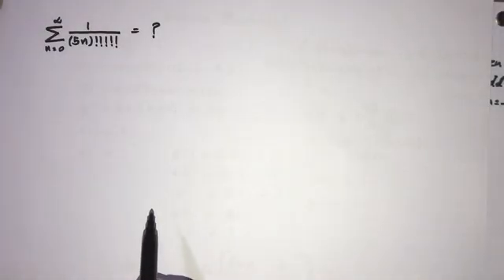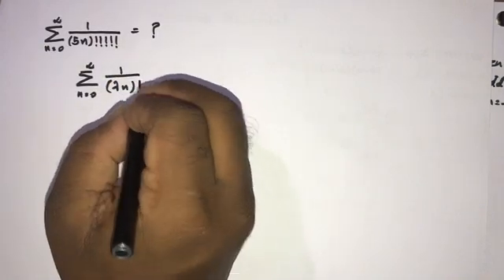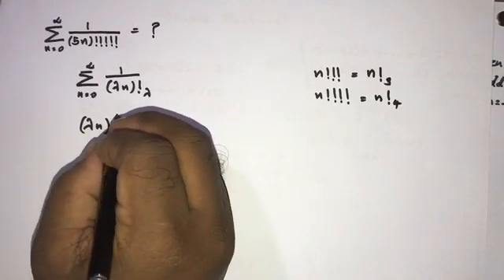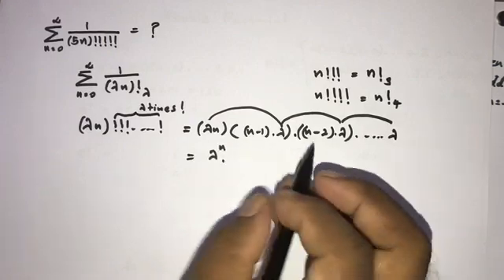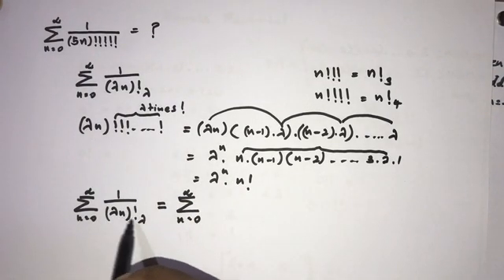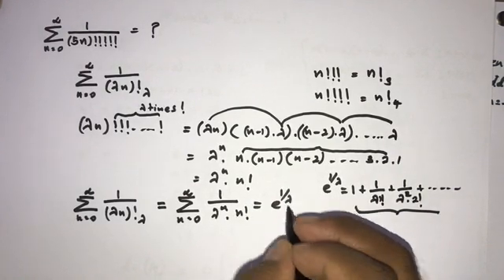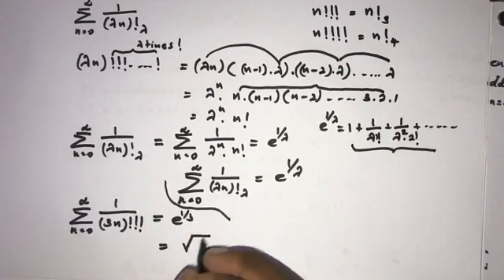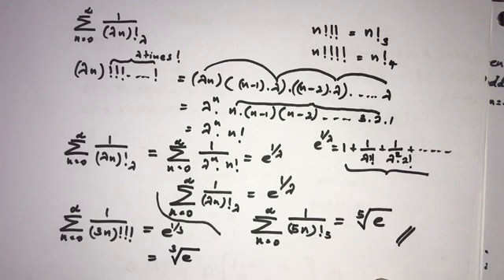Multifactorial Infinite Sum Identities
This video explains how to solve this beautiful multifactorial sum identity, and also generalized the multifactorial infinite sum identity, finally discuss about examples of multifactorial infinite sum identities..
Also I showed Multifactorial notation.